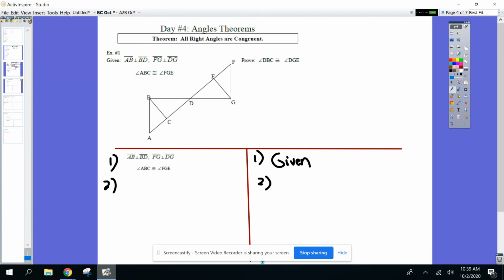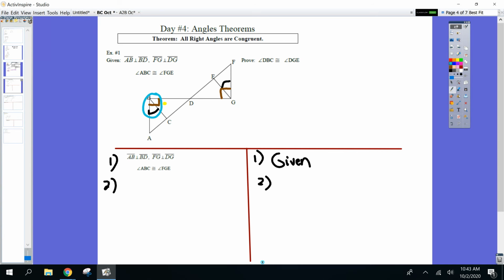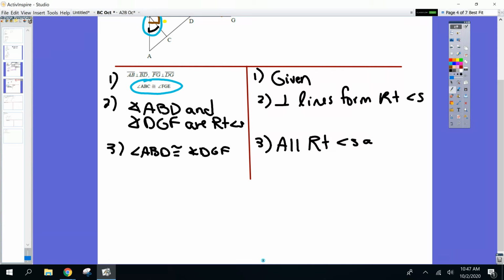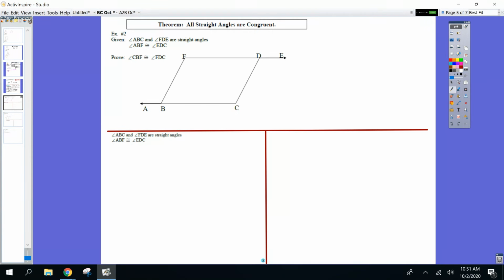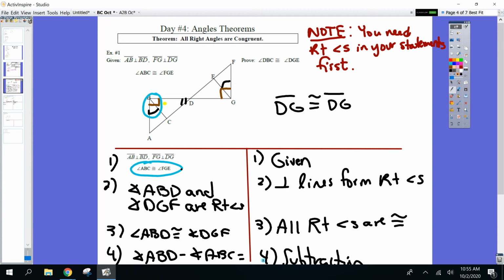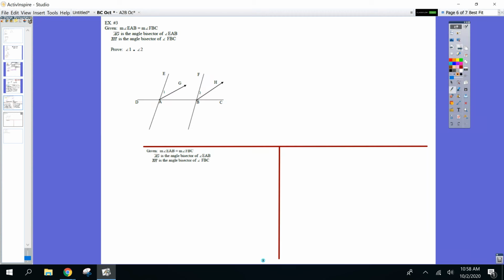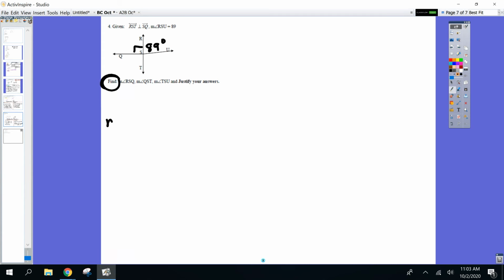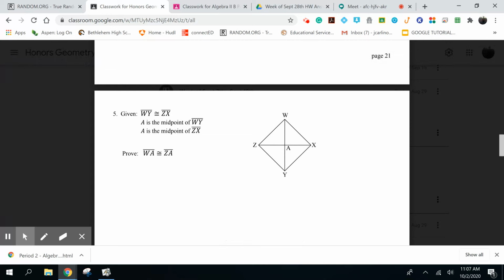Honors Geometry BC Oct 2nd - Unit 2 Day 4 - Angle Theorems